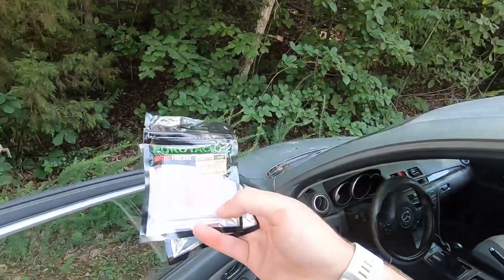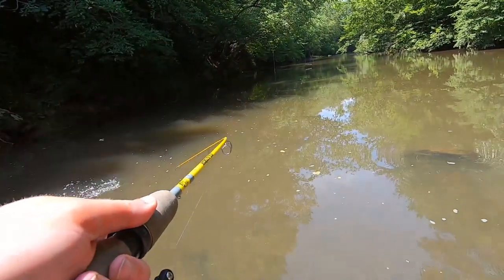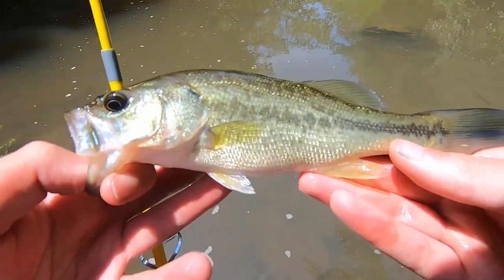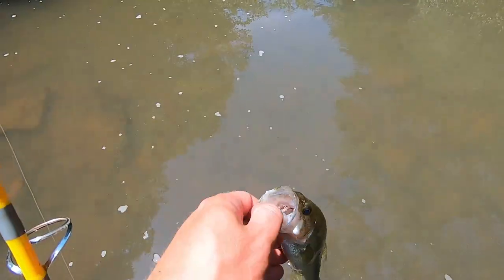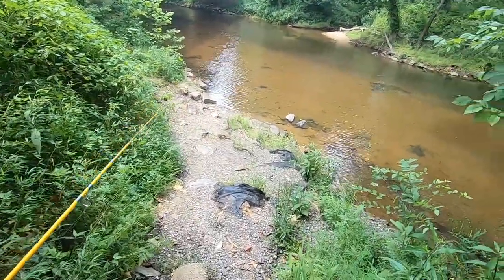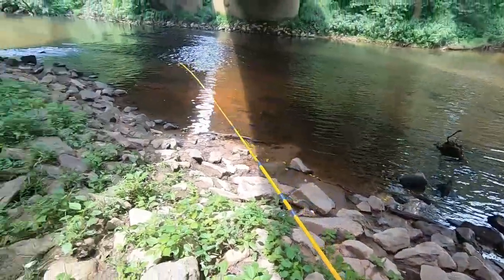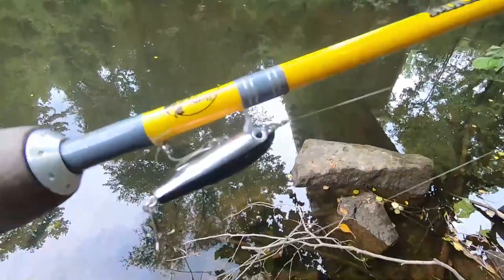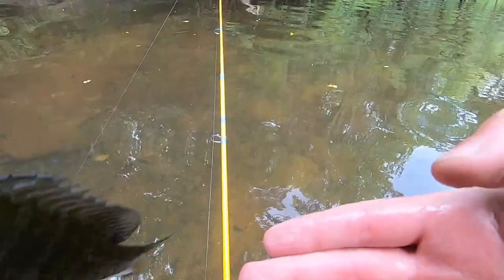River HOPPING With a NEW LURE! Does it WORK??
In this video, I decide to try out a new micro finesse style soft plastic swimbait, the EPF Swim from Eurotackle. While the little lure worked fairly well and caught three different species, I had trouble finding a spot to wade and had trouble with my gear and other mishaps.

While I was certainly a little frustrated by the end, at least I didn't get skunked...and the EPF Swim was able to demonstrate its potential.

"Exploration is the most natural thing you can do."